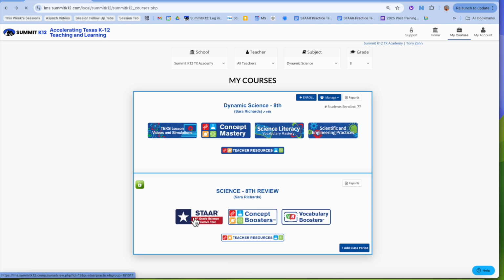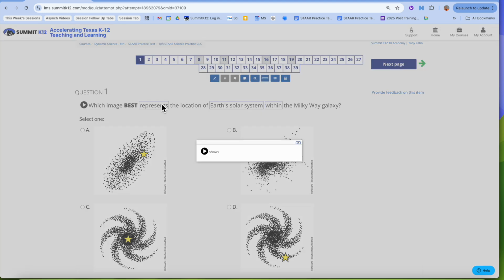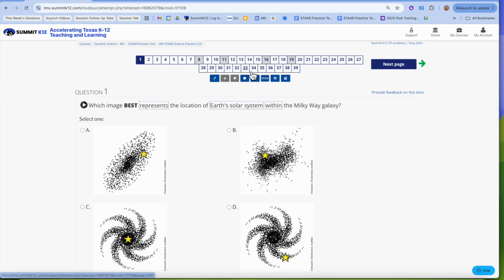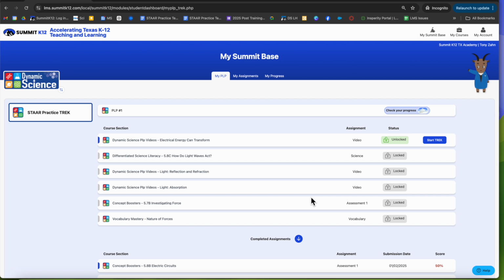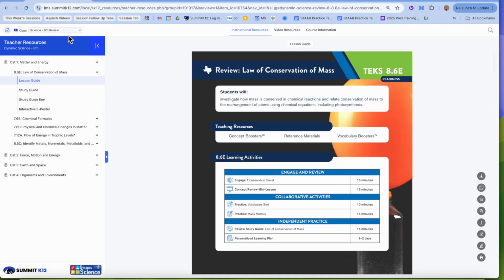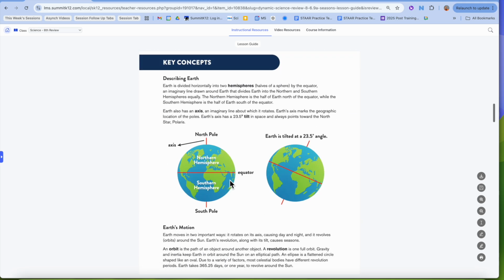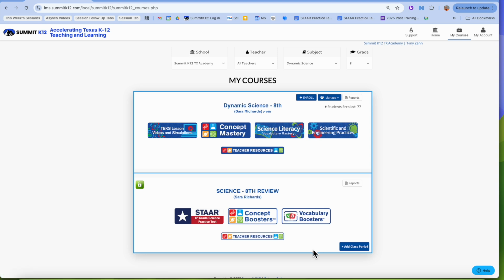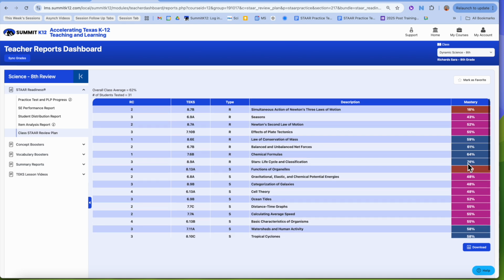DS STAAR Readiness Overview for Admins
An overview of our STAAR Readiness that includes a practice test, personalized learning plans and review lessons for all testable standards, designed for campus and district administators.